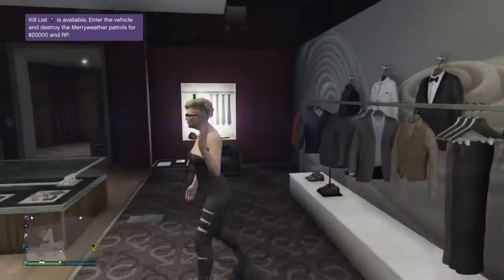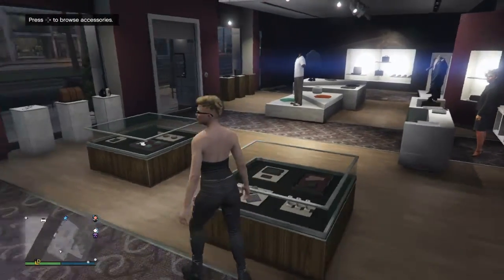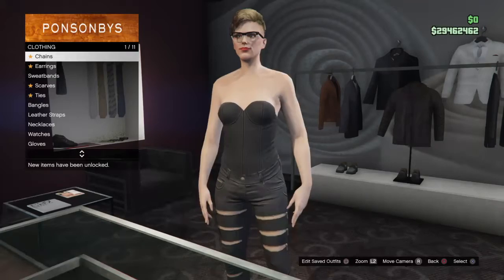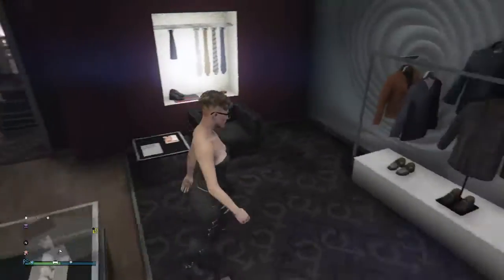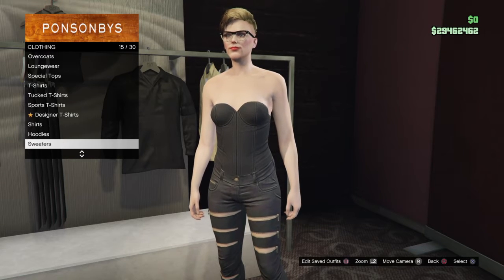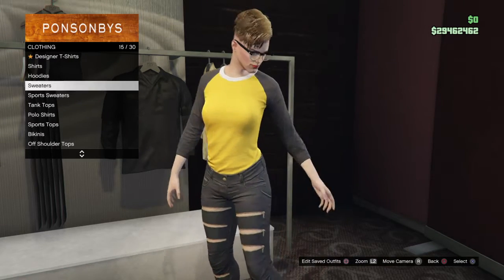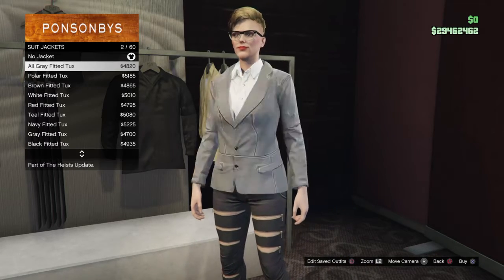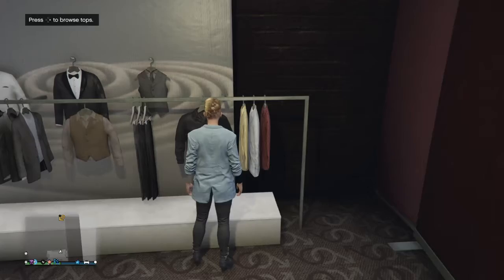Gta 5 online arm glitch for female character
Add me on PS4 FifthHazard